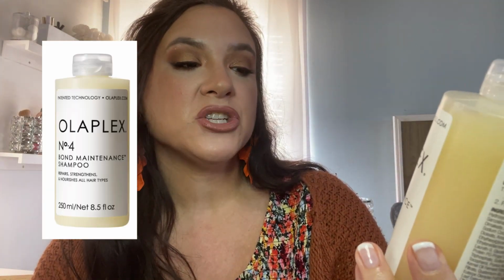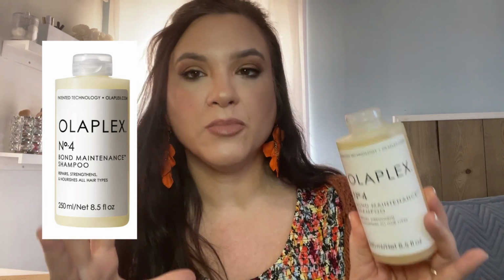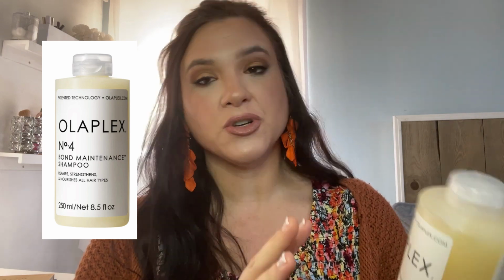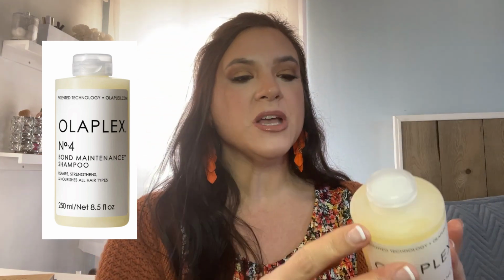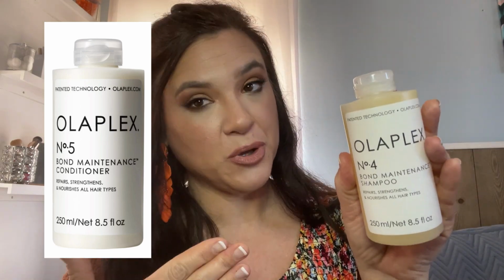THE OLAPLEX HAIRCARE LINE : A BEGINNERS’ GUIDE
Hey beauties! Do you get overwhelmed and confused by all the different options that Olaplex has to offer? I’ve got a beginners’ guide for you today to help you tell the difference between products.

To shop the Olaplex line and all products mentioned today:
*Commission Link